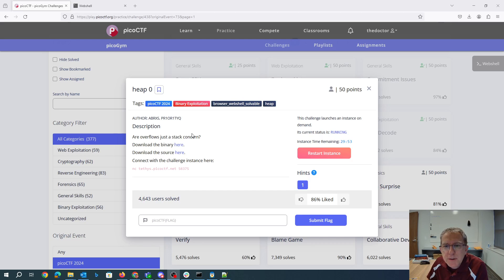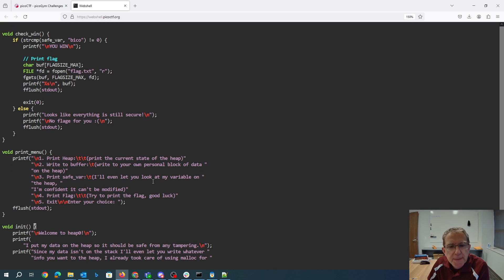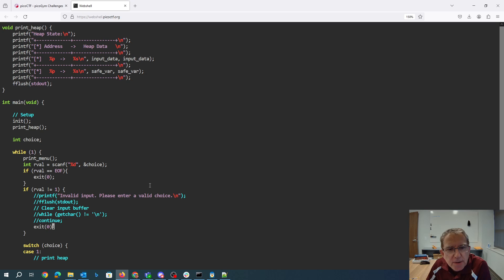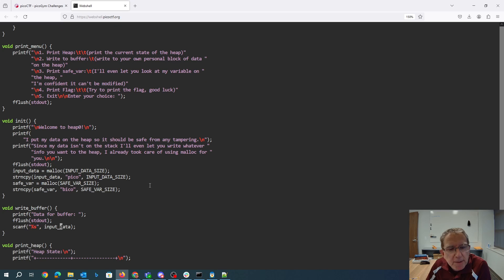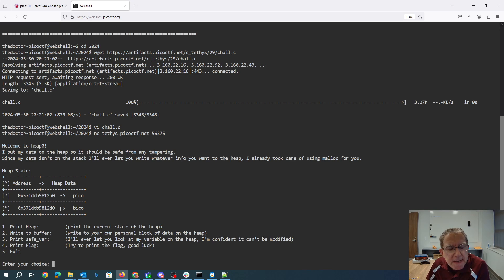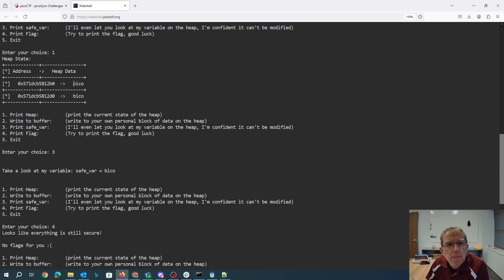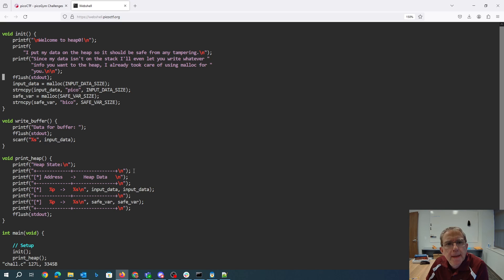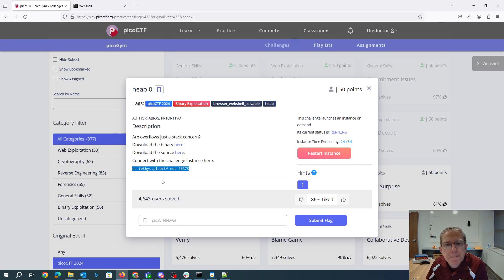pico2024 heap 0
Two different heap allocated variables are stored next to each other in memory. By writing past the end of one, we are able to change the value of the other.